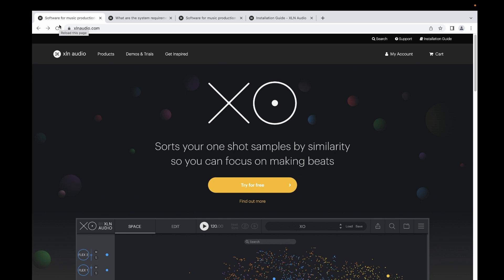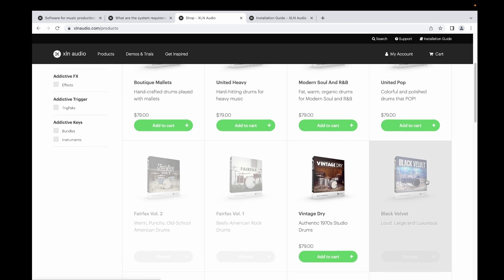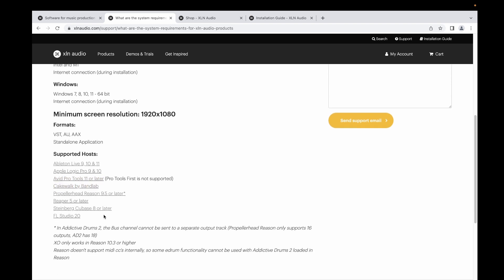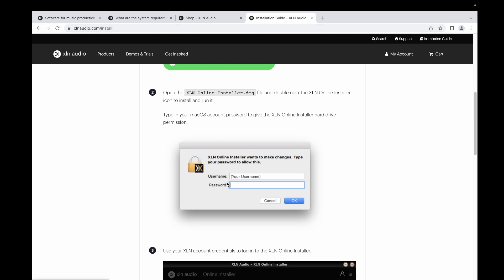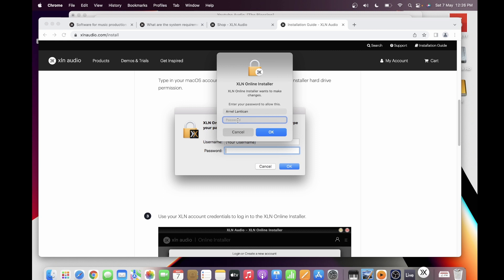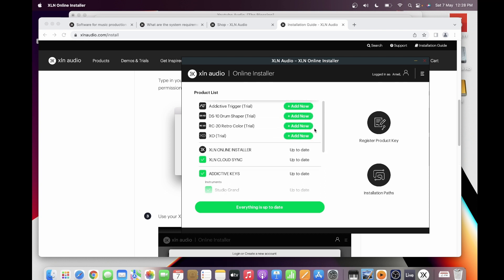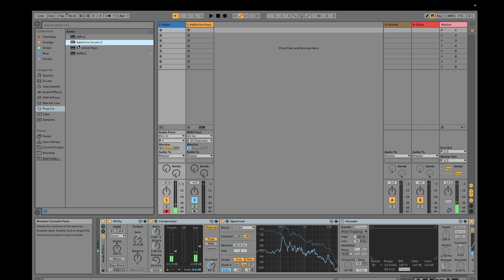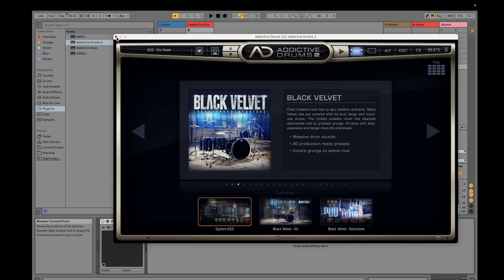How to install Addictive Drums 2 on MacBook Pro with M1 Chip for Ableton Live?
This video will demonstrate how to install addictive drums 2 (AD2) into your MacBook Pro with M1 chip (iOS Monterey) that could be used as a plugin for Ableton. AD2 is a very powerful plugin that could deliver so realistic drums sounds.

I have created a video before showing how AD2 is used in creating your drum tracks which you can use for your Zoom, FB live, Youtubre Live, Twitch, etc. You can see the link in the video below: